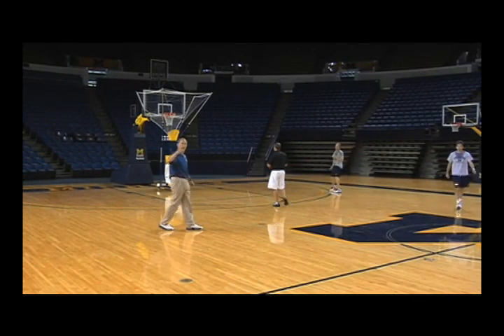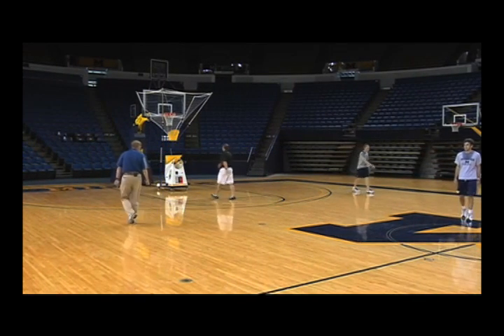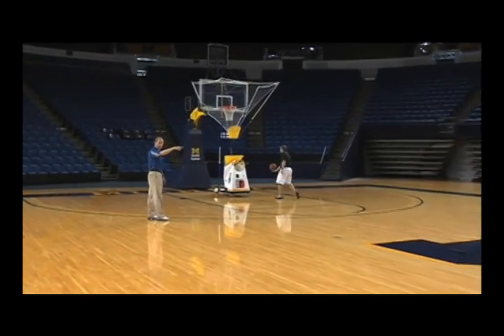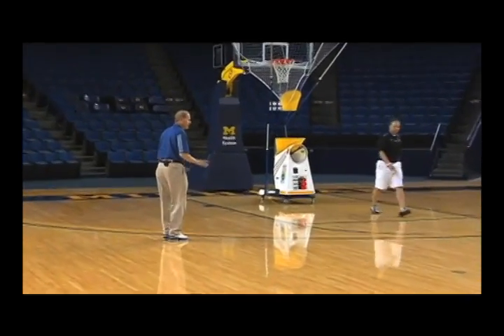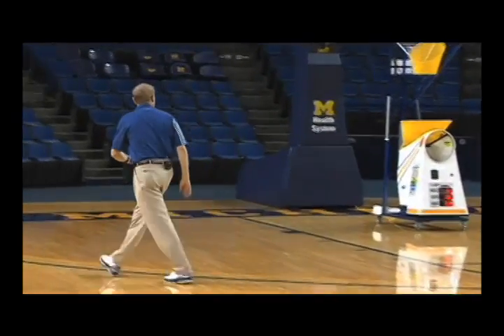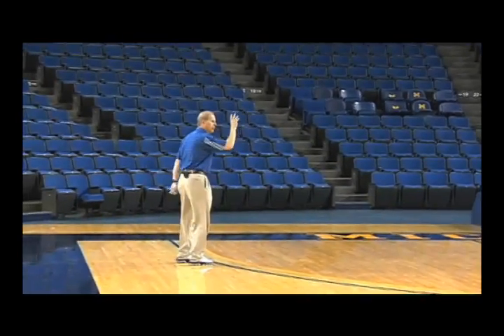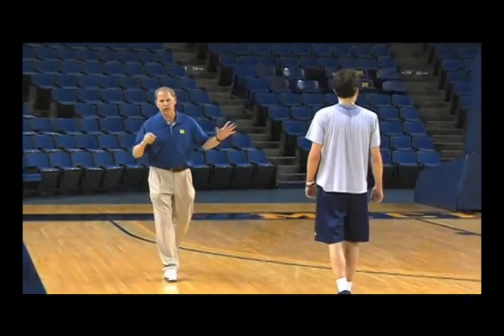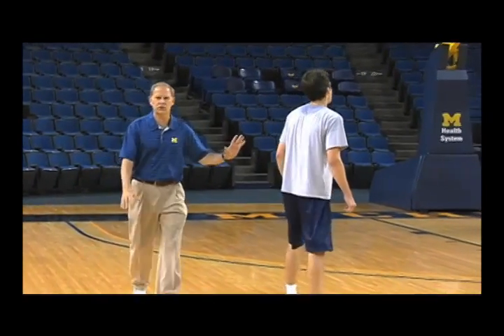Basketball Shooting machine Gun by Shoot-A-Way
Michigan's John Beilein does a great transition shooting drill teaching shooters to slide to the open spot in transition - Transition Jumpers Slide the Line